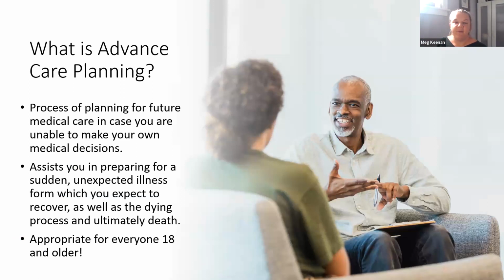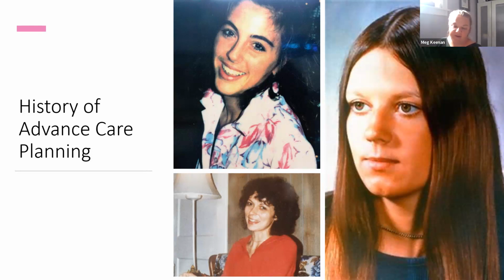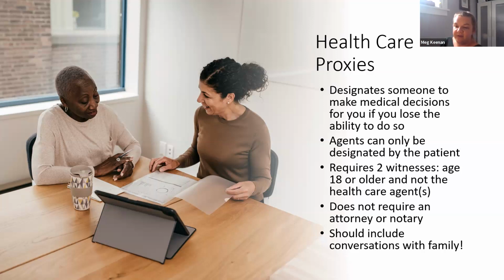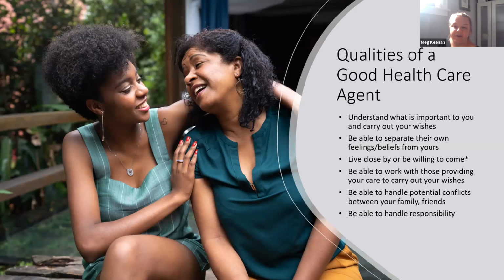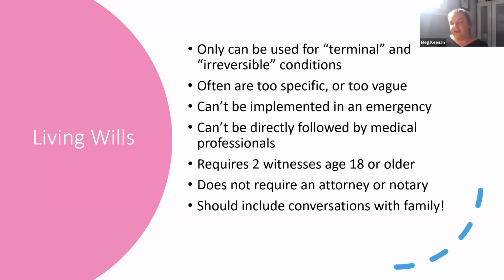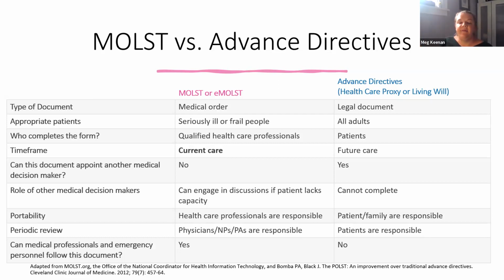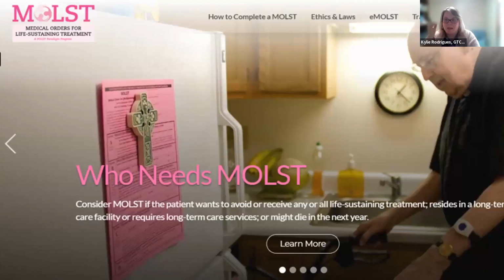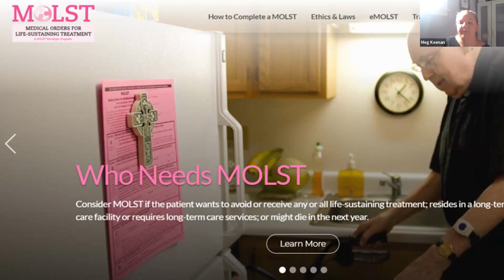Advance Care Planning Class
The class, presented by GTCMHIC partner Excellus, discusses healthcare proxies, living wills, and MOLST forms which are all part of Advance Care Planning.